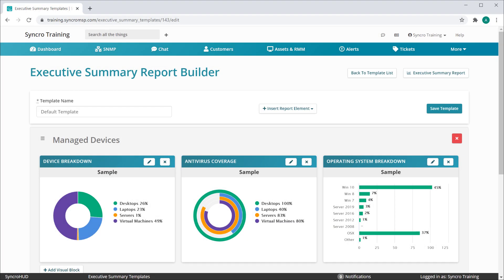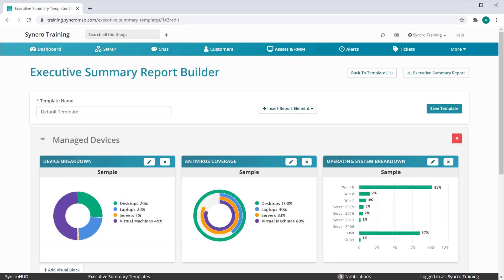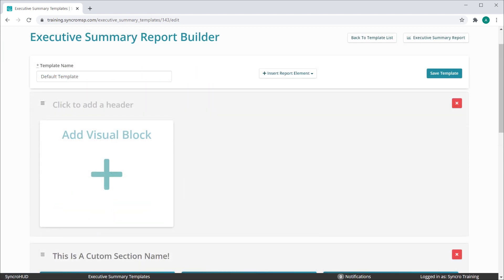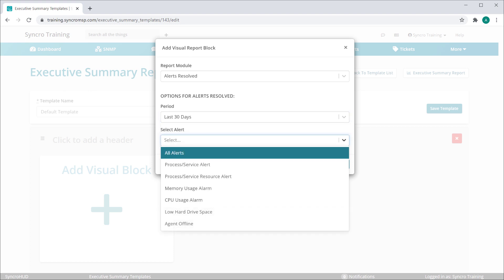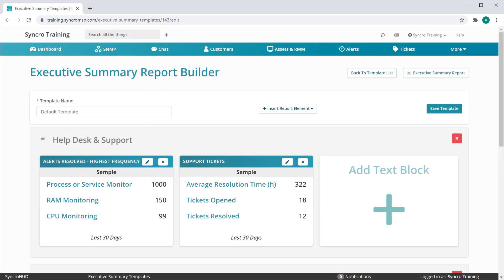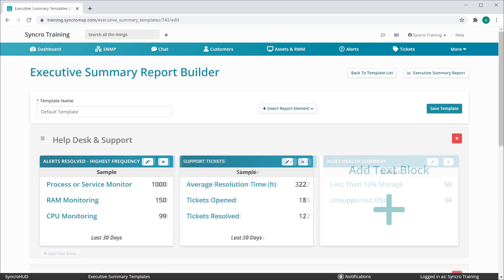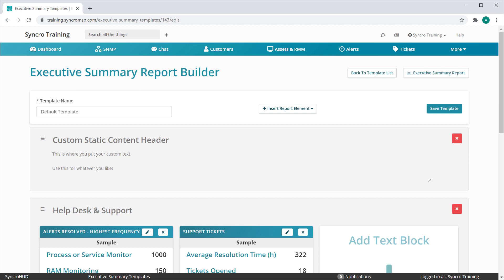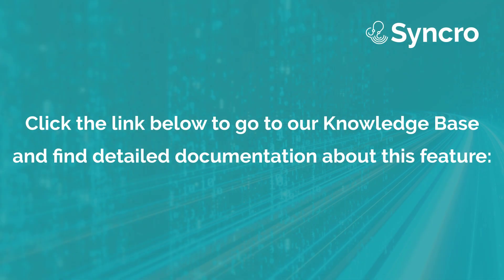Release Update - Executive Summary Report Builder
We’re excited to officially take the wraps off our brand new Executive Summary Report Builder. Yes, you read that right, report builder. This thing is awesome, and allows for some serious customization to be put into these reports, right down to where you want the page breaks to appear in your PDFs.

Instead of continuing down the path of creating a bunch of static, fixed reports, we went back to the drawing board and took the necessary time we needed to deliver something truly extraordinary. This report is modular, meaning you can include (or exclude) anything you’d like in a templatized fashion. More importantly, this is going to become the foundation for what comes next.

Before we get into what comes next, however, we want to stress that what we’re releasing today is Version 1.0 of this report. Over the past few months, we’ve had a blast working directly with the Syncro Community through our new Community-Driven Development Track, and bringing your feature requests from paper to reality. We’ve seen some truly killer features come to fruition as a result. We’ve enjoyed it so much in fact, that we’re going to do something we’ve never done before in the history of Syncro. We’re letting our Syncro Community build Version 1.1 of this feature, bringing the definition of “community-driven” to entirely new levels. That process will start in about a week, and will take place in our Facebook group.

Lastly, we are sure all of you are clamoring for what comes next. After we release Version 1.1 of the Executive Summary Report Builder, we’ll be moving toward bringing the report builder concept to a wider array of additional metrics and modules, to the point that eventually you’ll be able to custom build just about anything you want in the same fashion being presented here. This same technology is going to allow us to update our dashboards in some truly dramatic (and customizable) ways moving forward. While this is not going to be a quick process, you should expect the same level of detail and customizability in everything we intend to build next for reporting.

So, that’s our new Executive Summary Report Builder, available to all Syncro accounts starting today.

To learn more about how to use this feature, check out our Help Center article